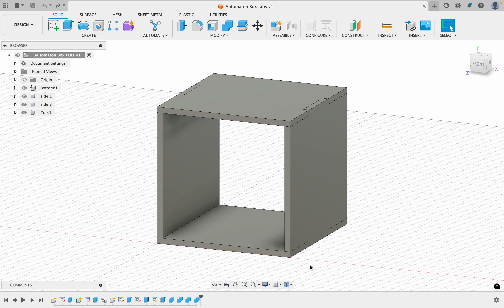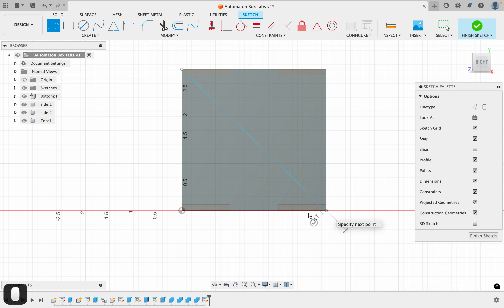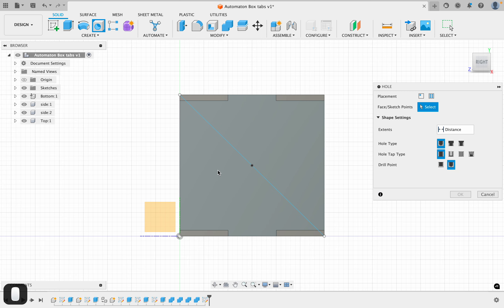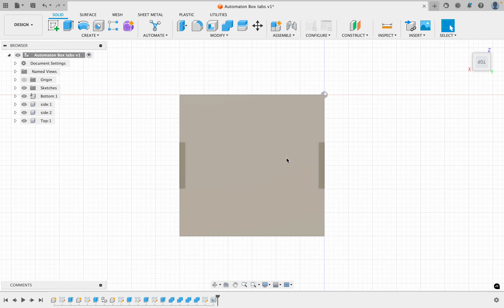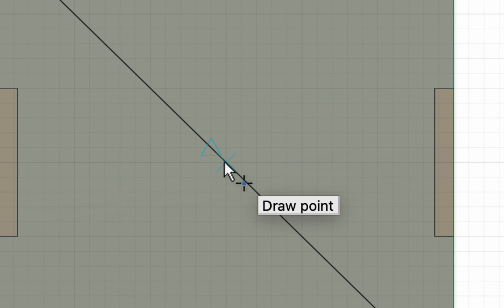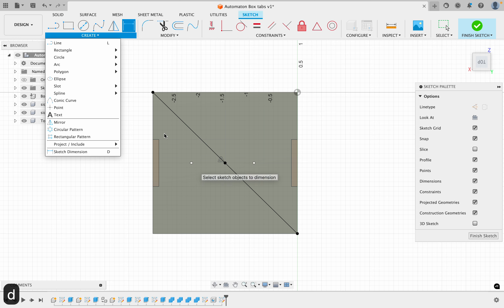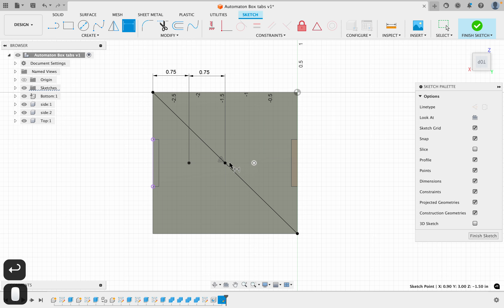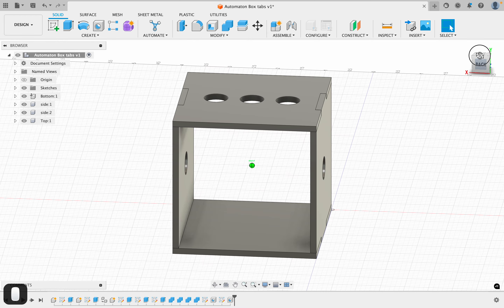Creating a box in Fusion step 3 adding holes